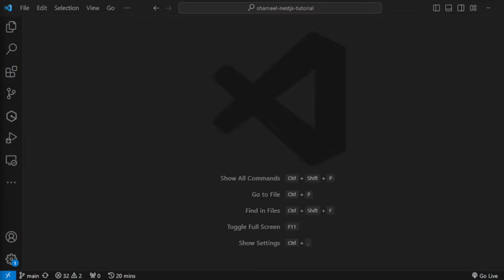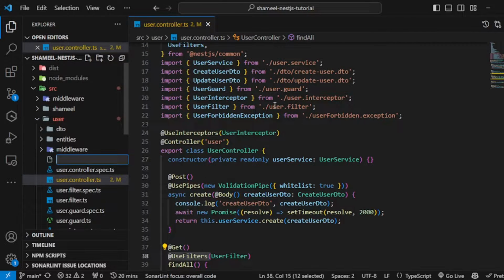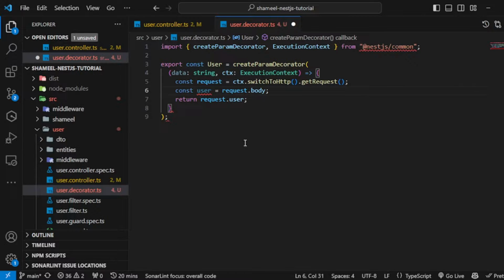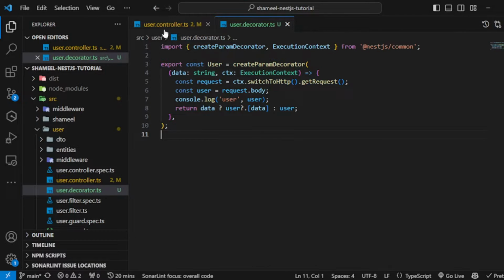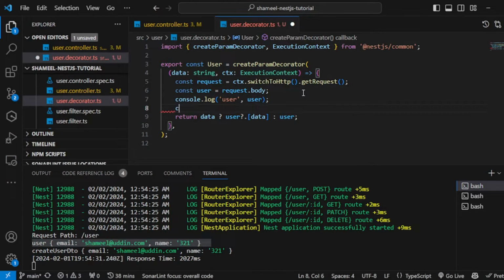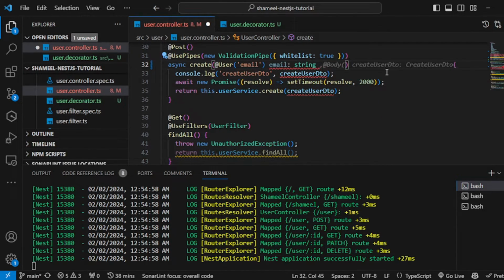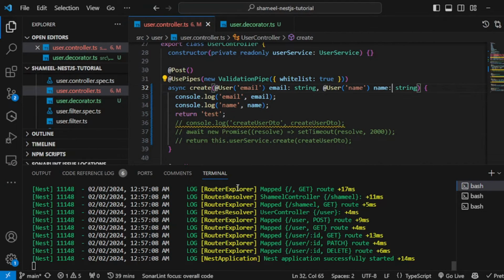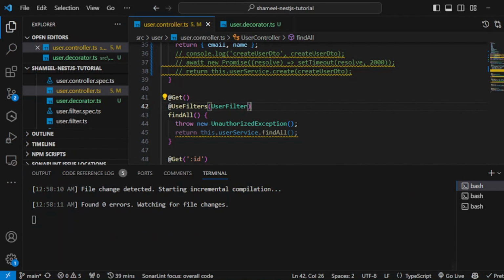NestJS Tutorial #28 | Custom Decorator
Nest.js has employed decorators in almost every single use case whether you want to create or use a controller, service, module, interceptor, guard, middleware or any thing else.
However, we can also create our own custom decorators to do the tasks of our own bidding. The video demonstrates exactly that.